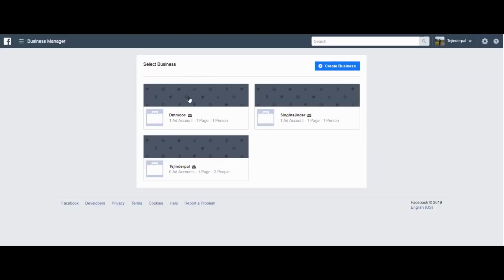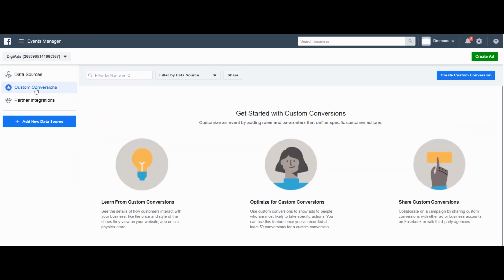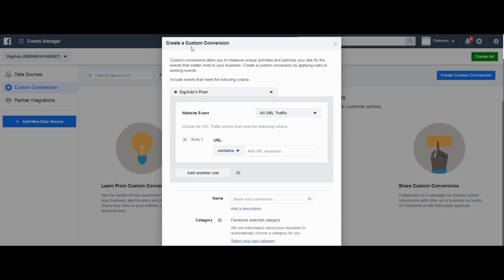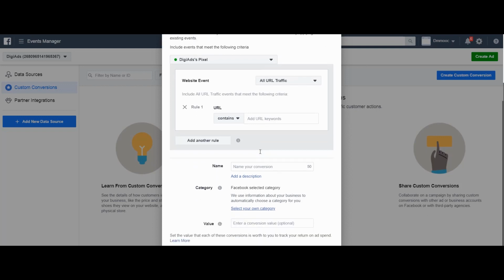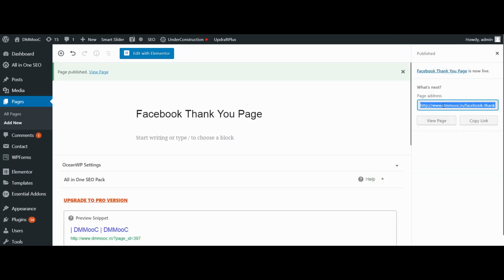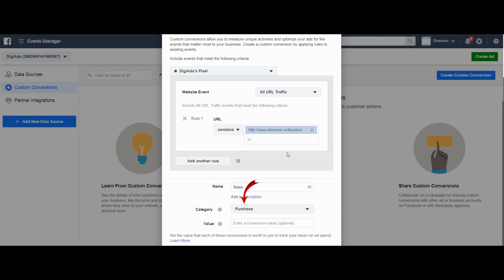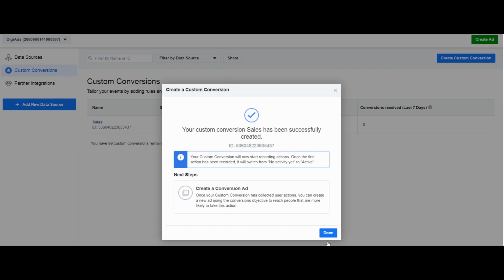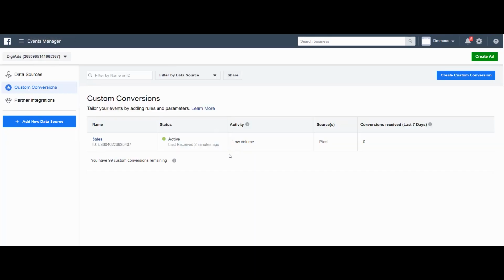Lecture - 126 Working with Facebook Pixel Part 4